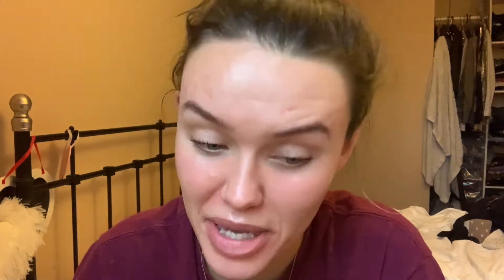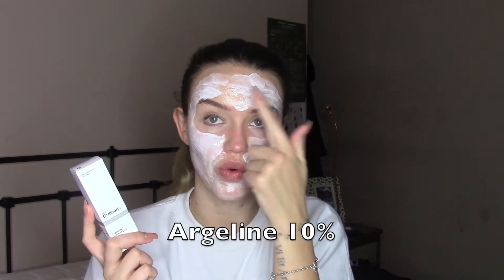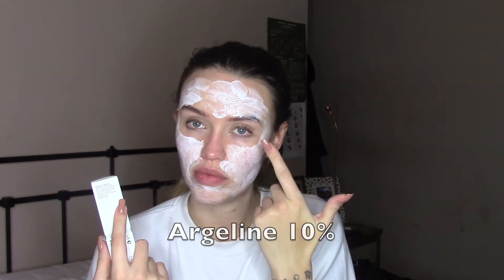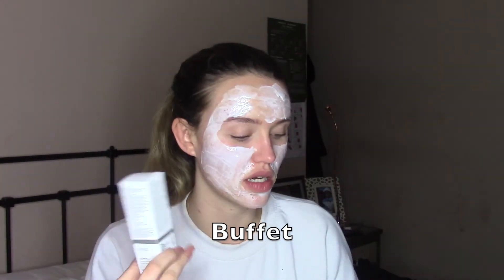The Botox Facial! Dermarolling with botox in a bottle?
Hey guys! Hope you're all enjoying your week. So this video is all about the ingredient Acetyl Hexapeptide-8 aka Argireline. Apparently this potent peptide formula works to inhibit muscles movement, especially around the eyes and forehead. Diminishing fine lines and wrinkles and helping to prevent new ones! Sounds Amazing right? Well yeah kind of! This needs to be used twice daily, so this video will be the first of a few to see if this really works! I have high hopes, I won't lie!
This video didn't go exactly to plan, and I am sorry about that, but hopefully I can make up for it, with bringing you all a great new mini series.
As always I've linked everything down below, however I am currently out of the UK right now, so I'm sorry if I've linked the EU sites instead of the UK ones, but I know all the products are available in the UK.
Enjoy the rest of your week! xxx

Sanoflore elixir des reines - I cant link it as I'm not in the uk right now and I'm only getting EU sites with it. Sorry!